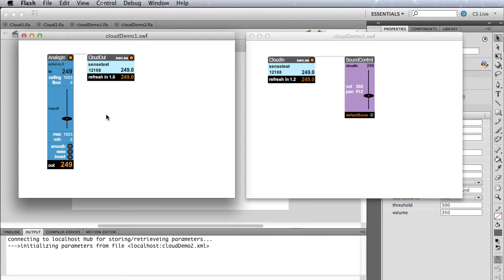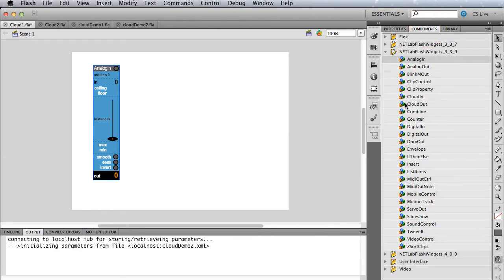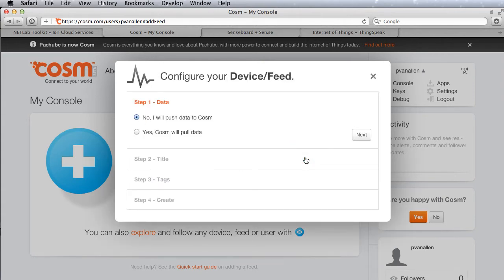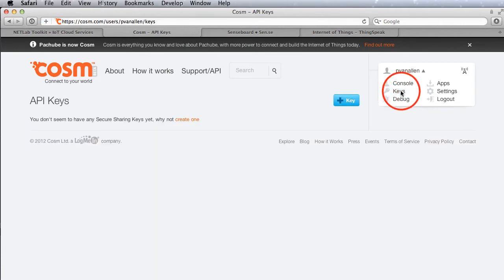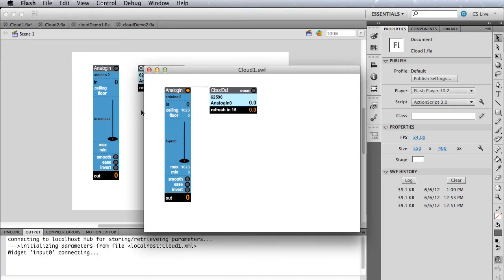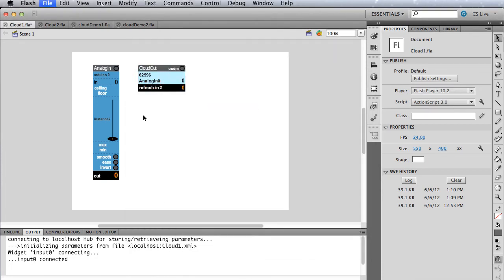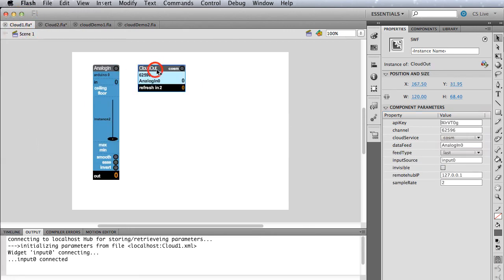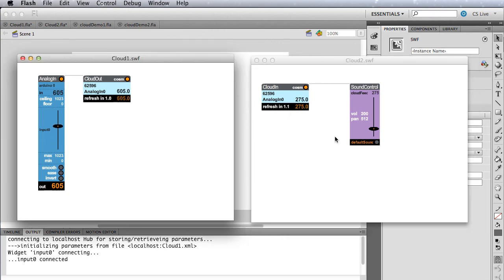NETLab Toolkit Demo 6: Internet of Things CloudIn/Out Widgets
This tutorial demonstrates how you use the CloudIn and CloudOut widgets for Internet of Things applications using the COSM, Open.Sen.se or ThingSpeak services.